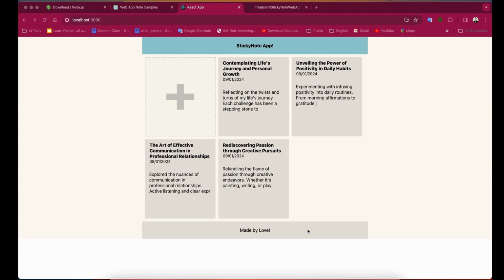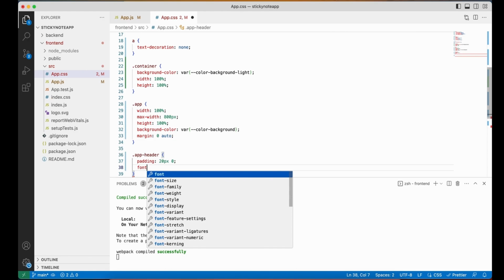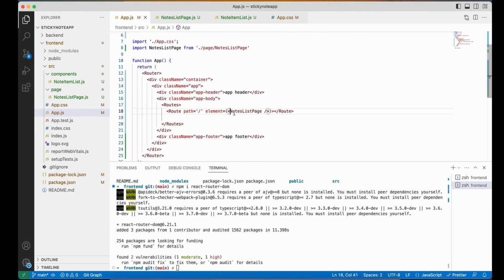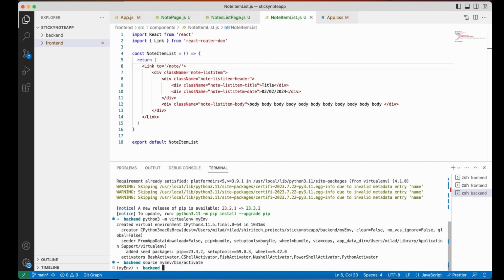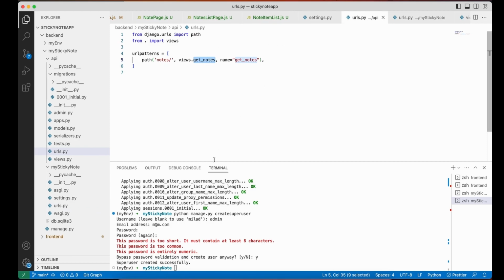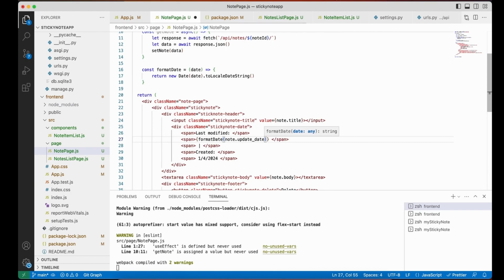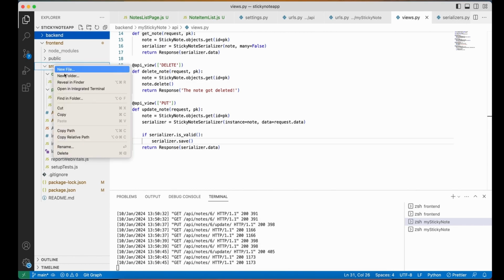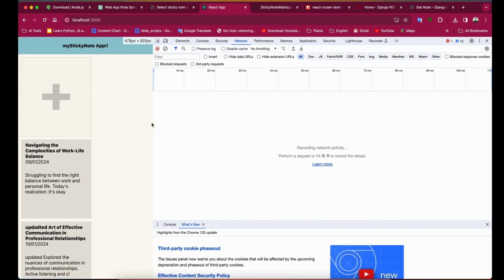Build A FullStack App with Django (rest-framework) and React - A Sticky Note App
💡 In this video, we are going to build a simple sticky note web app from scratch. We use Django (with RestFramwork) for the backend and React for the frontend.

👣 Outline of the video:
00:00 - The goal & Final Result!
1:33 - Structure of the project and Requirements
4:51 - Creating a new React project
8:36 - VS code useful plugins
9:18 - Coding the Main list page and styling that
21:24 - Introducing Components in React
32:58 - Introducing Routes in React
37:00 - Coding the Note page and styling that
51:44 - Installing requirements for the backend
55:14 - Creating a new Django project
58:00 - Introducing Models in Django
1:02:00 - Django Admin Panel
1:04:31 - Creating sample data with ChatGPT
1:05:29 - Adding Django REST Framework
1:07:02 - Creating Get Notes API and use it in the frontend
1:13:28 - Introducing useState and useEffect hooks
1:16:35 - CORS error and fix
1:07:02 - Creating Get Notes API and fetching it in the frontend
1:22:17 - Creating Get Note API and fetching it in the frontend
1:33:16 - Creating Delete Note API and fetching it in the frontend
1:37:44 - Creating Update Note API and fetching it in the frontend
1:47:42 - Creating Create Note API and fetching it in the frontend